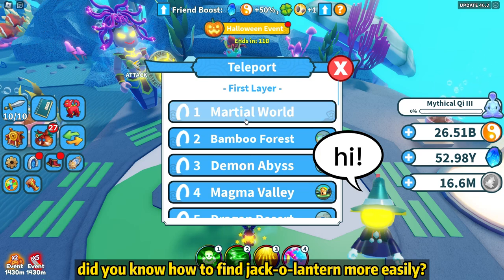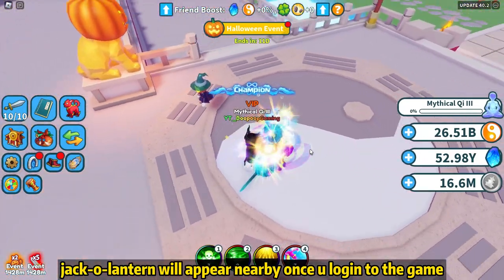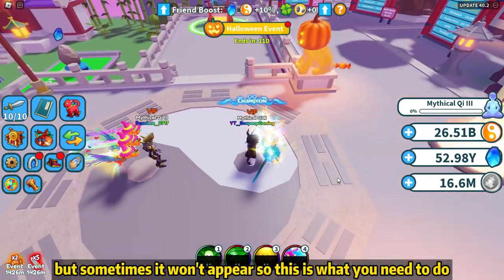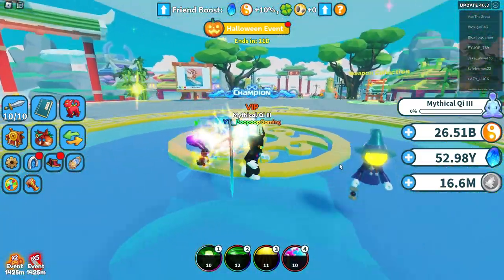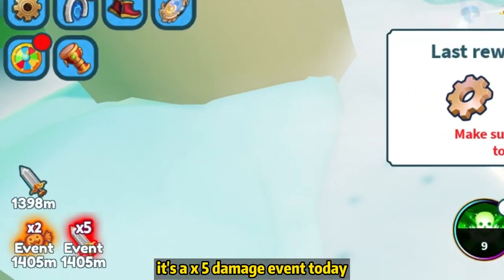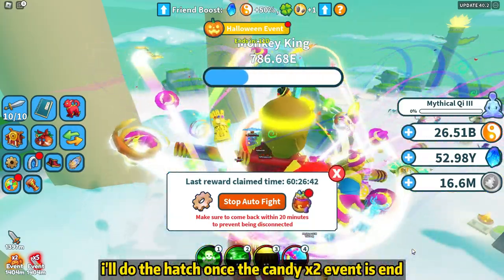🎃How To Find Jack-O-Lantern Easily🎃In Weapon Fighting Simulator Roblox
🎁 I will do GIVEAWAY on every major update so stay tune!!!

🎁 Official Gift Code map15,banshies,banshiesbugs,map16,sword,fighting,map17,batoidea,
hardtrail,map23,town,newpet,map25

BGM

IZECOLD - Close (feat. Molly Ann) [Brooks Remix] | NCS x FHM Release